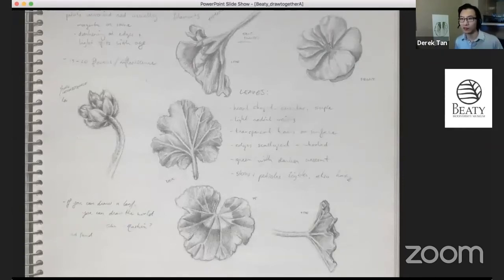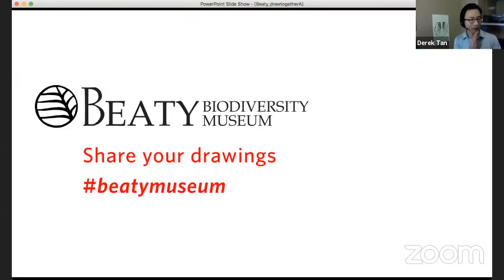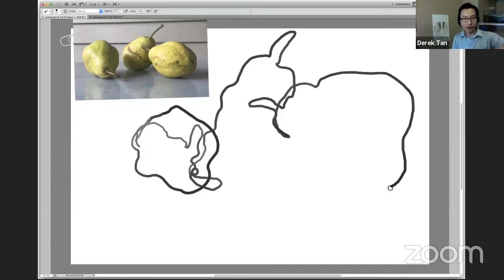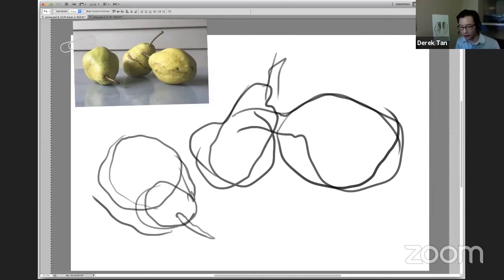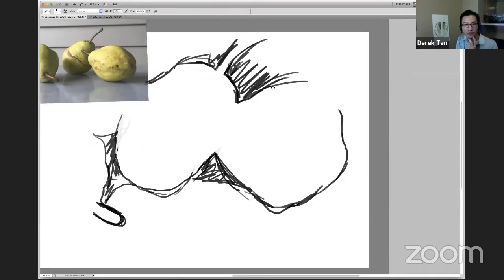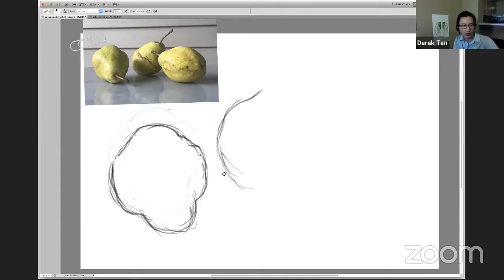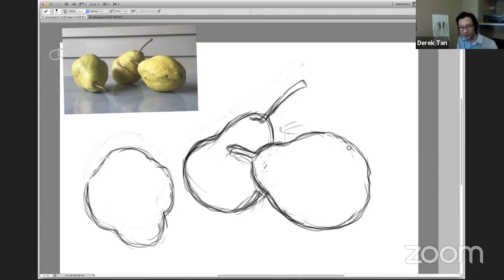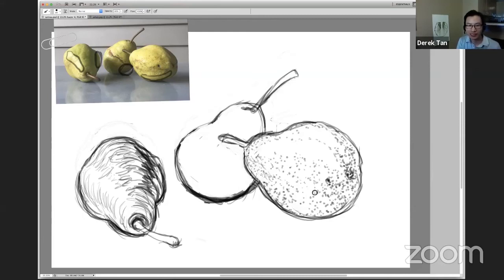Beaty@Home: Draw Along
What’s the role of illustration in science? Draw along with Derek Tan, Digital Media Specialist at the Beaty Biodiversity Museum, and the illustrator behind many of the exhibits. *Note we were a little late to stream to facebook, so get ready to jump right in with Derek!

Learn some basic elements of drawing a monochrome still life at home with the materials you have on hand. We recommend:
- Pencil: a set of drawing pencils would be ideal, but any pencil will do.
- Paper: heavyweight papers can stand up to more drawing and erasing. Papers with texture will add a different dimension to your drawing.
- Eraser: kneadable drawing erasers are great, white vinyl erasers also work well. Avoid hard, crumbly erasers.
or
- Digital illustration system. A tablet with stylus, or a computer with drawing tablet and appropriate software.

and

A still-life subject to draw. Pick two or three simple, geometric objects (think spheres, cylinders, cones, cubes, boxes and other simple 3d objects) to draw as a group. Fruits can be a good choice, but use your imagination!

This session was filmed live on May 6, 2020.